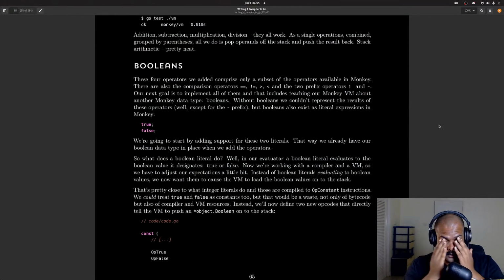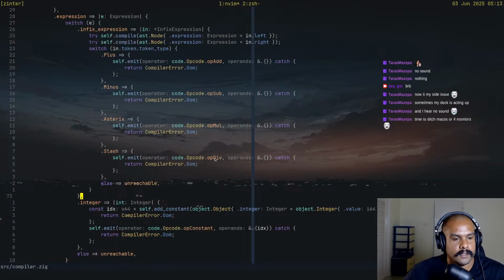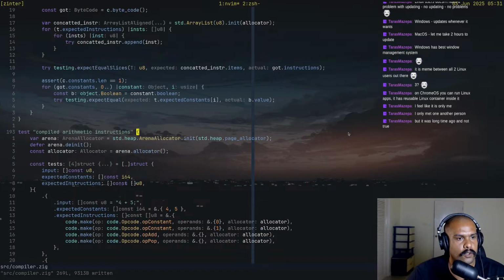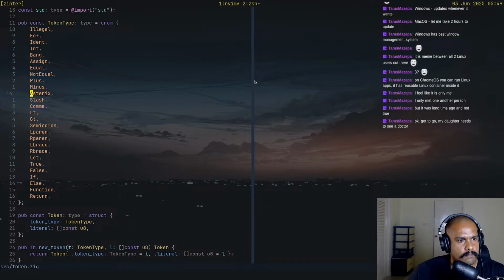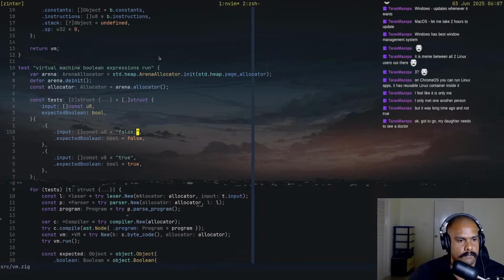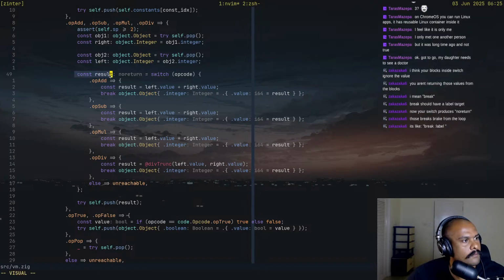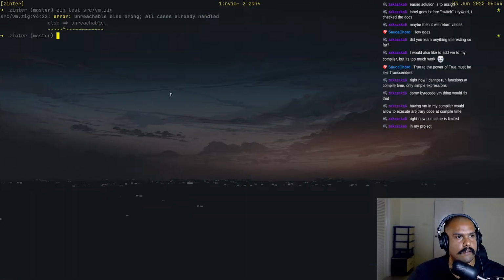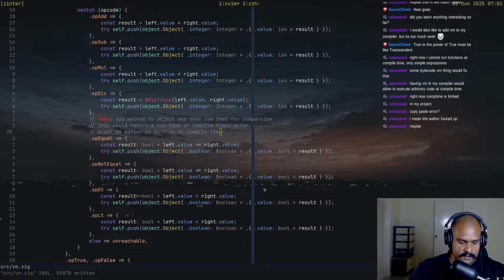Building a compiler in Zig | Extending the VM